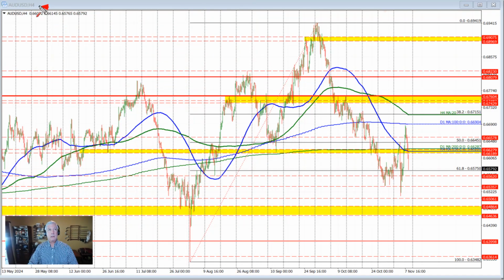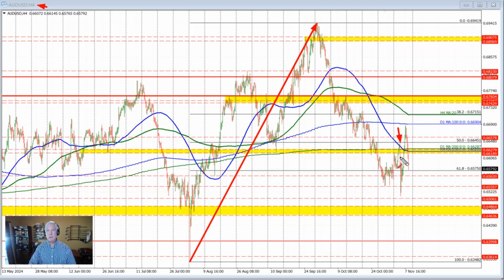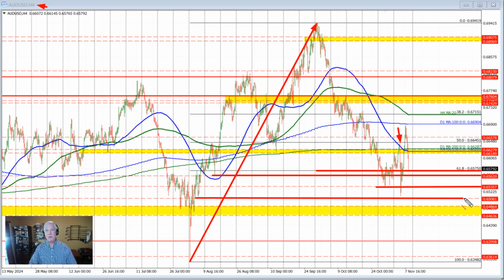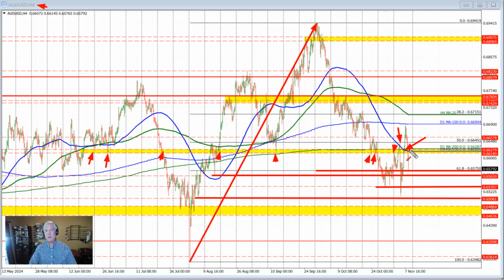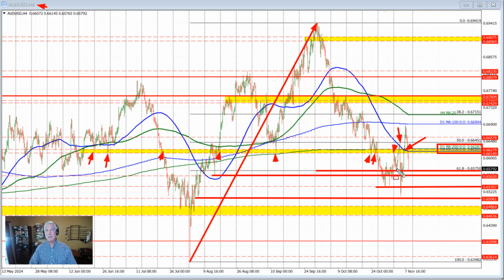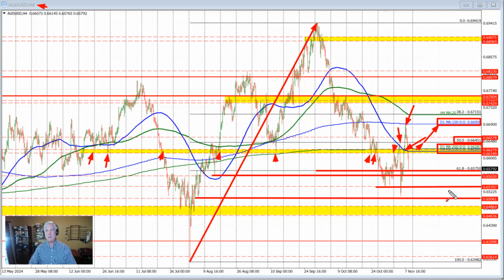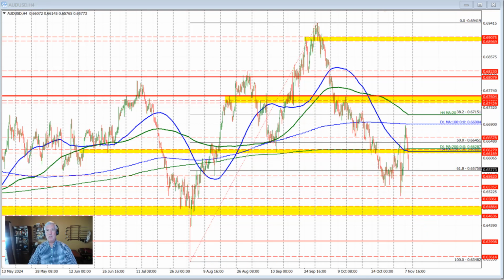AUDUSD has a up and down week, but the bias is lower going into the new week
The 200 day MA, 100 bar MA on the 4-hour chart and the swing area between 0.66189 to 0.66287 is the bias defining level today and into next week.